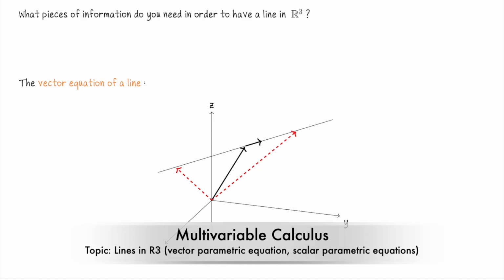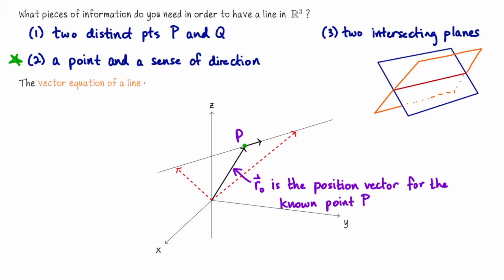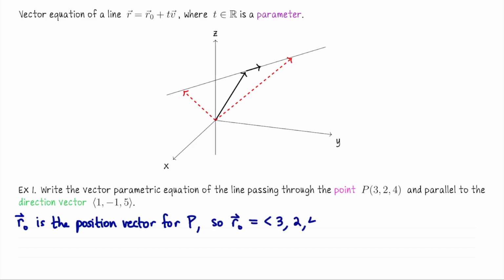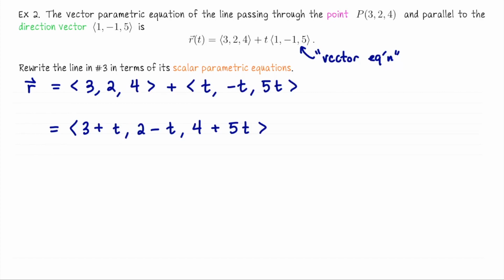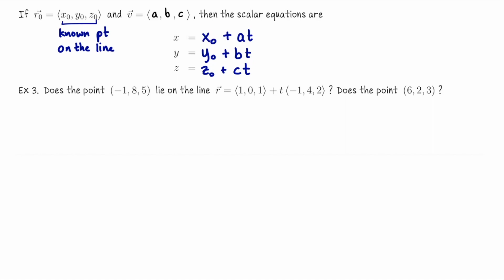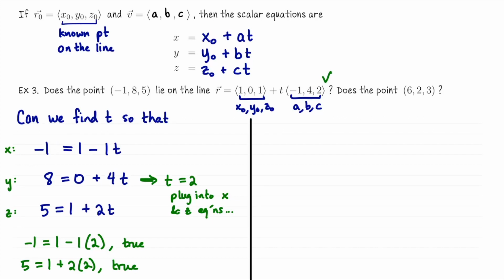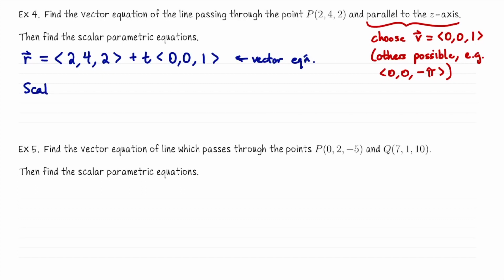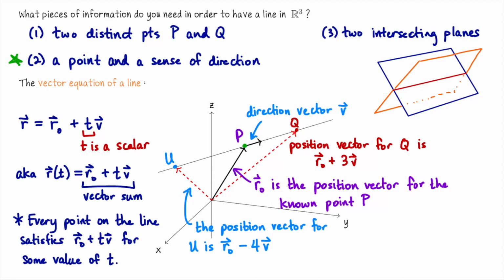Vector Equation of a Line, Multivariable Calculus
(Unit 1 Lecture 14) In this lesson, we learn to represent lines using vectors. We begin by revisiting the idea of lines in two-dimensional space (ℝ2) and then extend these concepts to ℝ3. The focus is on understanding how to parametrize a line using vector equations and then deriving scalar parametric equations from them. We discuss the necessary components for defining a line in ℝ3, which include a point on the line and a direction vector. The lecture also covers how to represent a line given two distinct points, and we conclude with examples demonstrating these concepts.

 Key Points
1. Vector Equation of a Line: A line in ℝ3 can be represented by a vector equation 𝑟⃗ =𝑟⃗ 0+𝑡𝑣⃗ , where 𝑟⃗ 0 is a position vector to a known point on the line, 𝑣⃗  is a direction vector, and 𝑡 is a scalar parameter.
2. Scalar Parametric Equations: From the vector equation, scalar parametric equations for each coordinate can be derived: 𝑥=𝑥0+𝑎𝑡, 𝑦=𝑦0+𝑏𝑡, 𝑧=𝑧0+𝑐𝑡.
3. Defining a Line with Two Points: A line can also be defined by two distinct points, 𝑃 and 𝑄. The direction vector is obtained by subtracting the position vectors of these points: 𝑣⃗ =𝑂𝑄−𝑂𝑃.
4. Symmetric Equations: Symmetric equations are another form to represent a line in ℝ3 and are derived by eliminating the parameter 𝑡 from the scalar parametric equations.